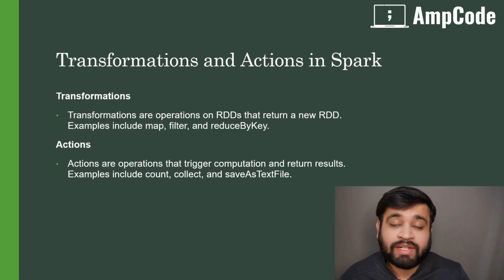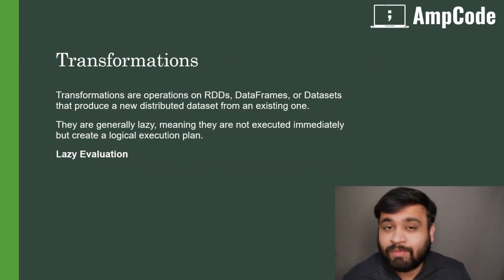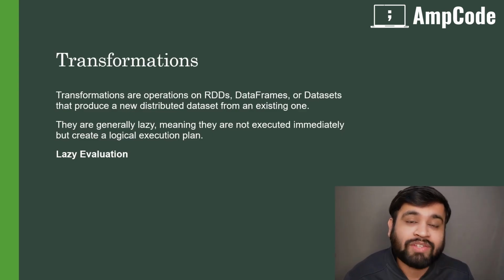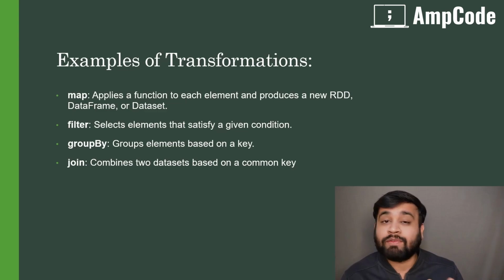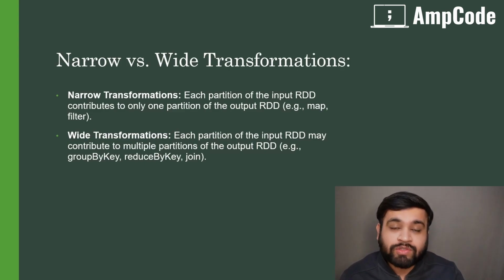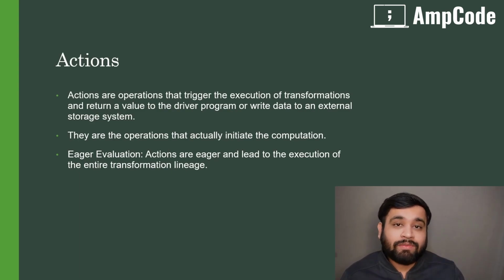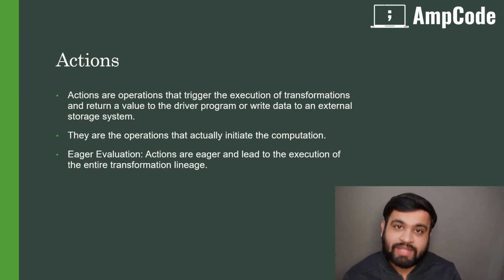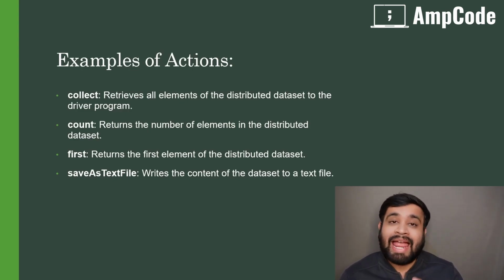Apache Spark Transformations and Actions | Data Engineer Full Course | Lecture 14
Welcome to the fourteenth lecture of the Data Engineering Full Course series by AmpCode! 🚀 In this video, we’ll dive into transformations and actions in Apache Spark, the two main types of operations on RDDs that are key to processing data. Knowing how to use transformations and actions will allow you to build powerful data processing pipelines in Spark.

🔍 What You'll Learn:

The difference between transformations and actions in Spark
Common transformations: map, filter, flatMap, and more
Common actions: collect, count, take, and others
How to combine transformations and actions to build data workflows
By the end of this lecture, you’ll have a strong grasp of Spark transformations and actions and be ready to use them for efficient data processing.

Let's keep pushing forward on our Spark journey together!

Audience

Prerequisites

Channel Description-